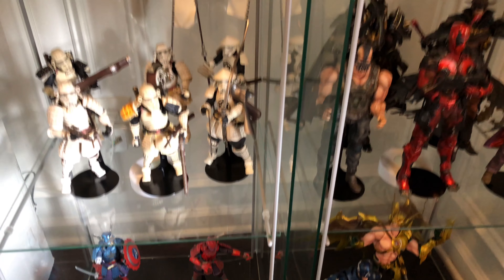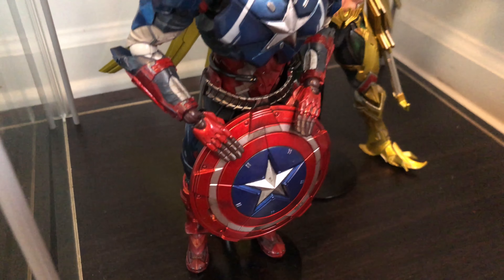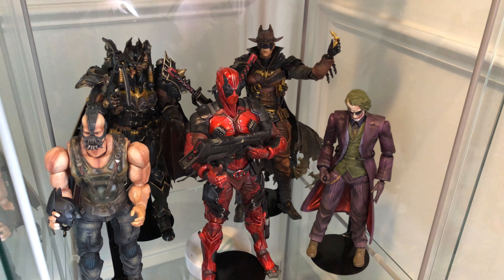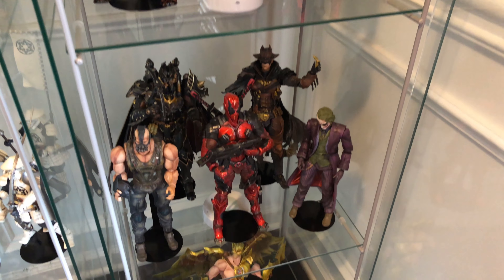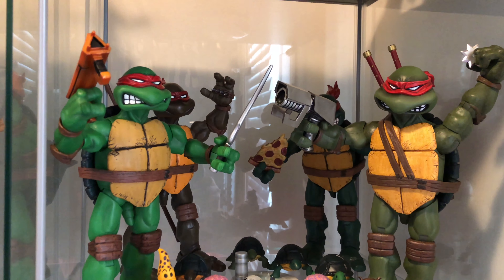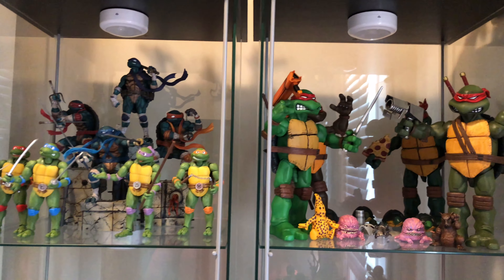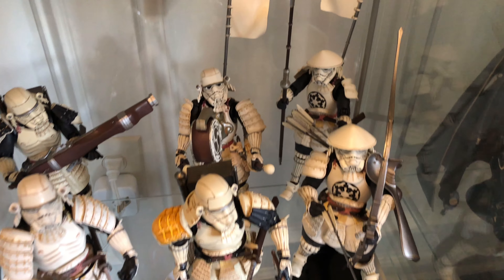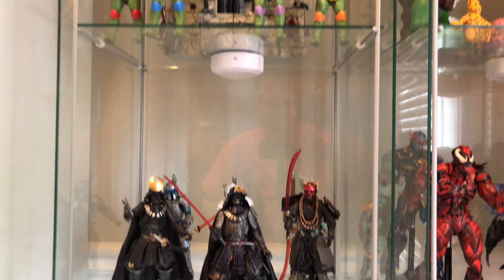Big Dub's Big Collection Part 5: TMNT, Tamashii Nations, Play Arts Kai and More! (July 2018)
I decided to update publish a series of videos updating my collection in July 2018.  This is part 5 - Focusing on Tamashii Nations Movie Realization Figures, Play Arts Kai, TMNT and Robots. Be Delighted!

Products Used:
iPhone X
DJI Osmo Pro

Pick up your figures at Fresh Figures!